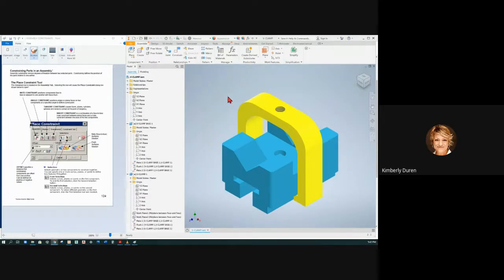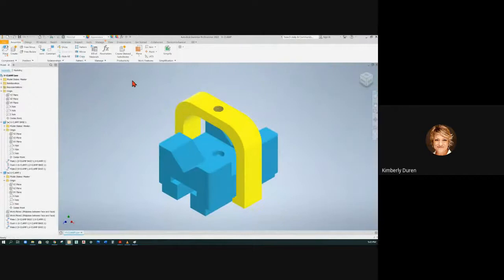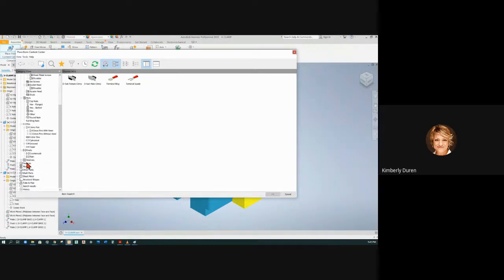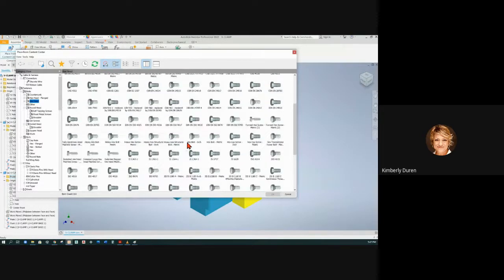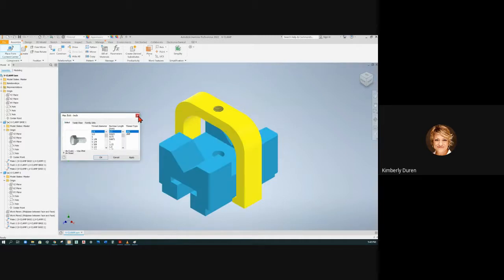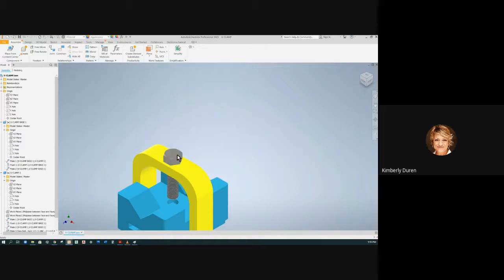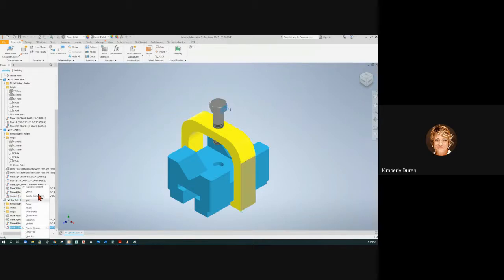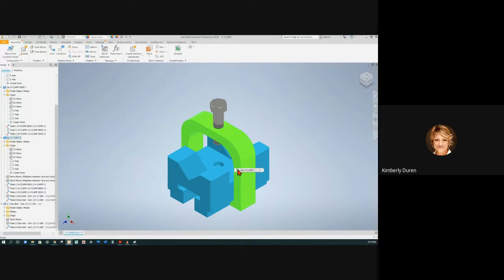DFTG 1433-002 10-20 CONTENT CENTER COMPONENTS-ADD THE BOLT-VIDEO 4